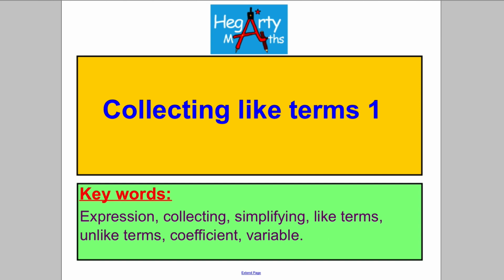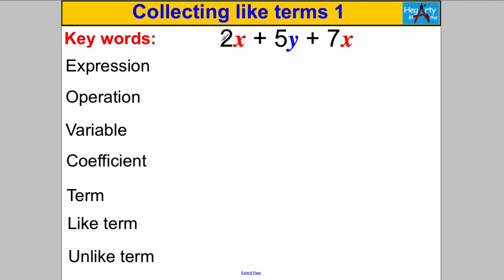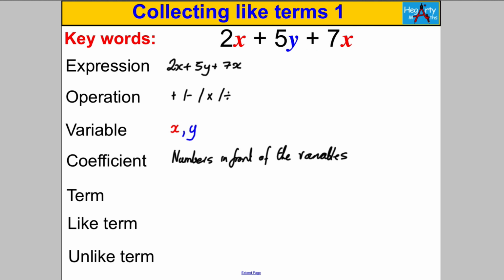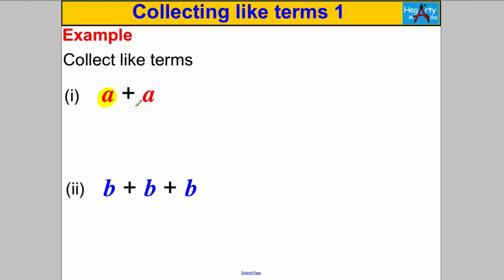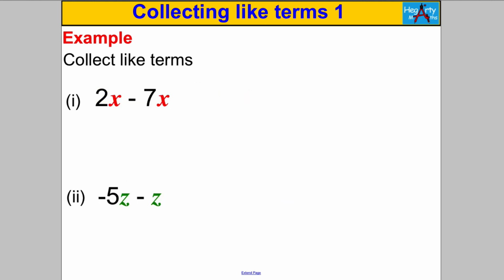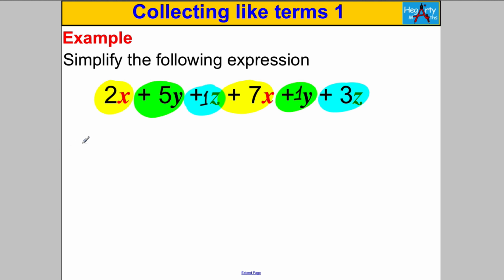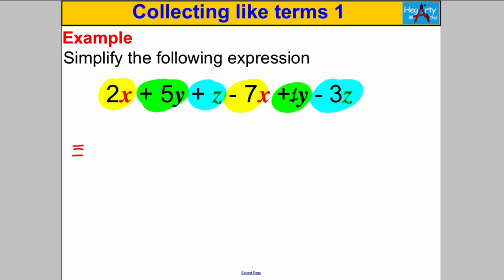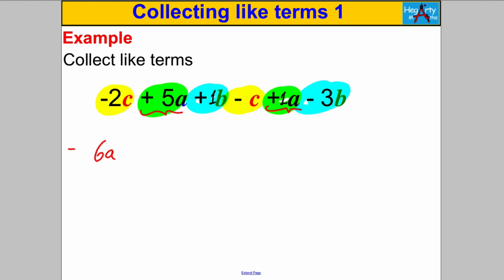Collecting like terms 1